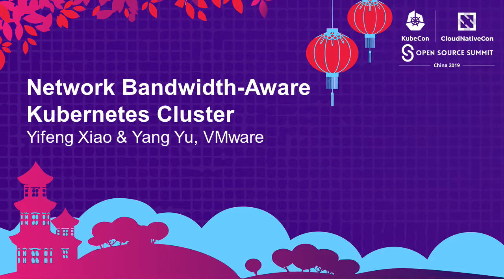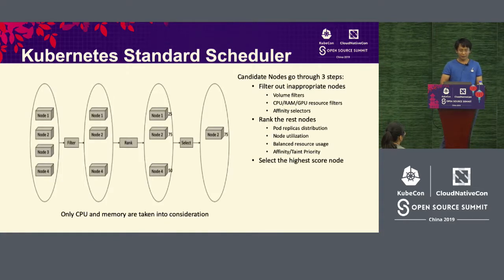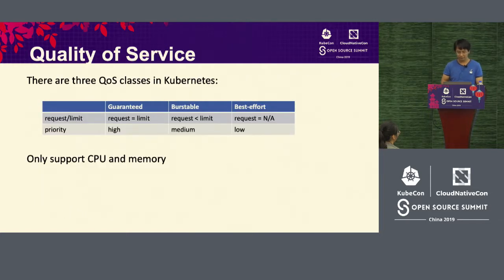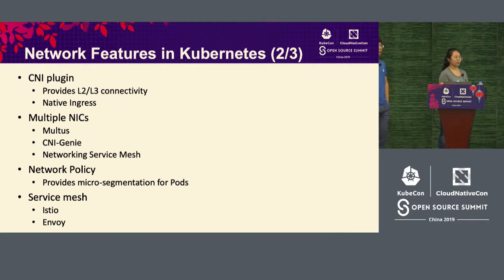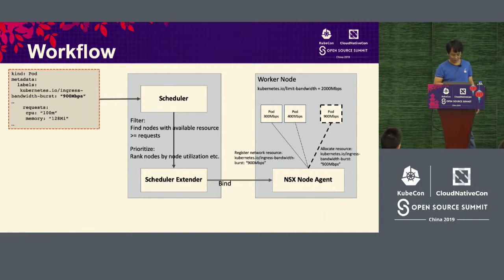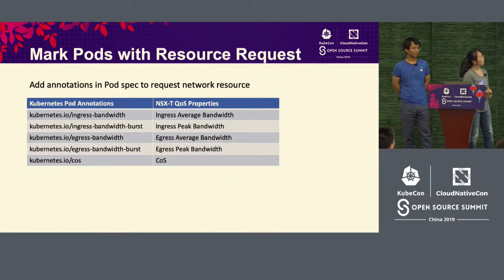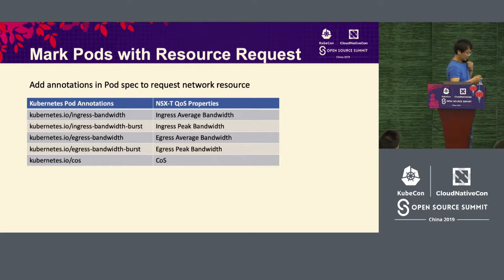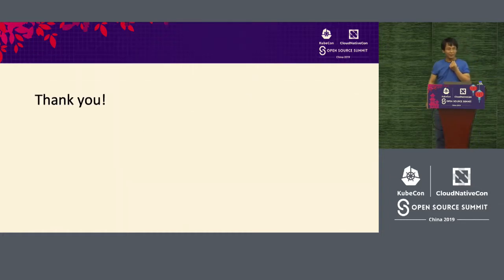Network Bandwidth-Aware Kubernetes Cluster - Yifeng Xiao & Yang Yu, VMware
Currently Kubernetes scheduler only considers cpu and memory but with network bandwidth oversubscription widely exists in the data centers, bandwidth contention is a big problem for bandwidth sensitive applications. With Kubernetes commonly deployed in a virtualized infrastructure like vSphere or OpenStack, network information at Kubernetes worker node level is not enough. If we want to guarantee those special applications won't get blocked anywhere in a cluster, we need to reserve network bandwidth for worker nodes in the whole cluster and use that information in the algorithm of scheduler. In this proposal we will not only demonstrate an approach to extend the default Kubernetes scheduler to an external service to make better placement on network resources, but also introduce a method to ensure ongoing network bandwidth for critical applications.